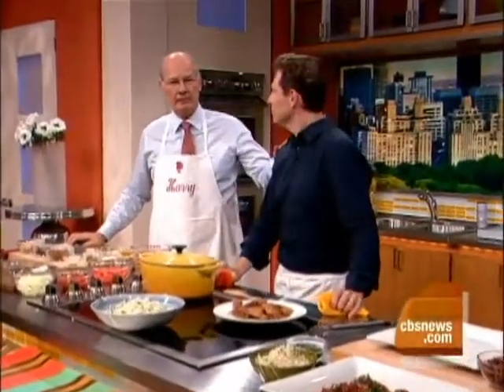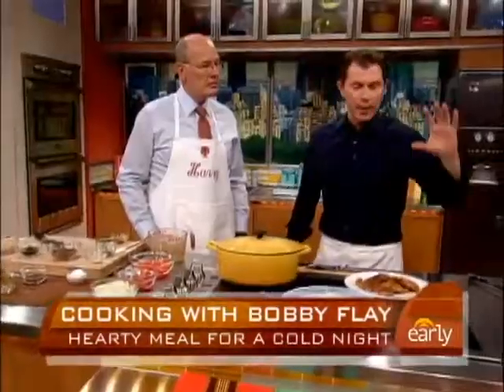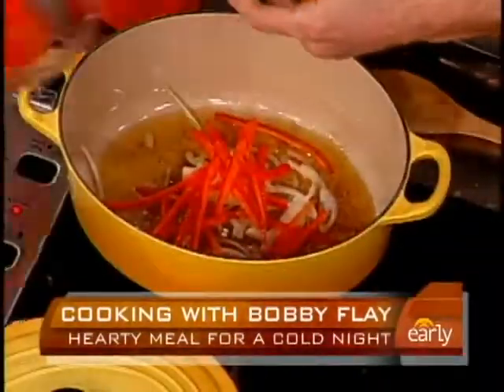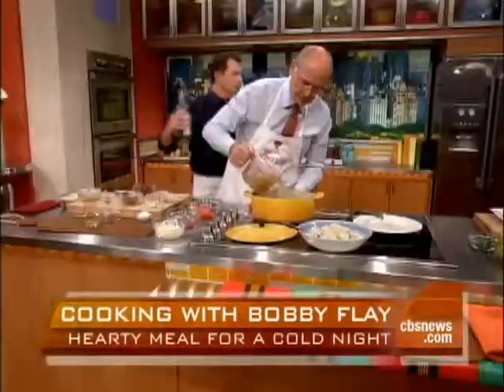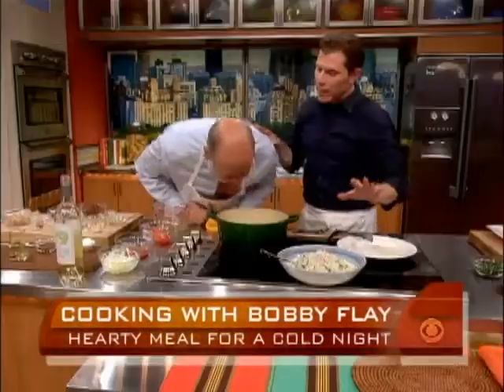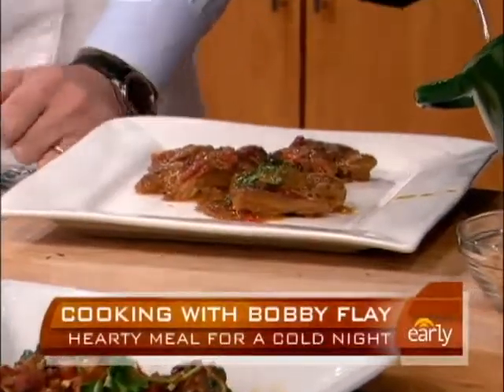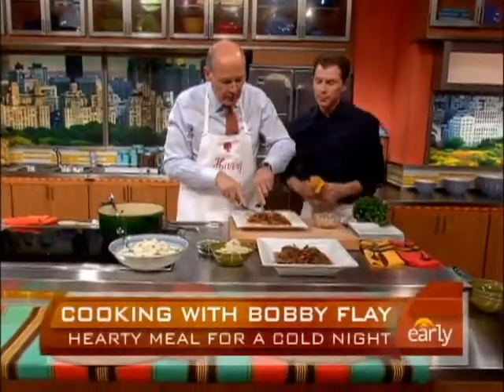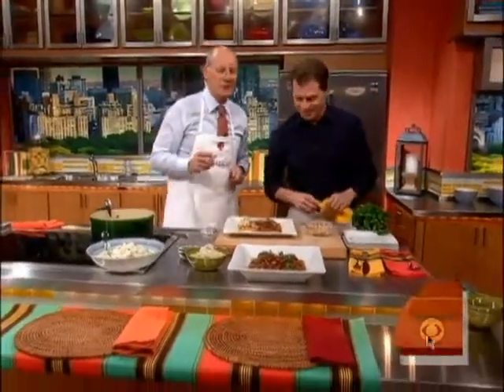Bobby Flay - Chicken Country Captain.flv